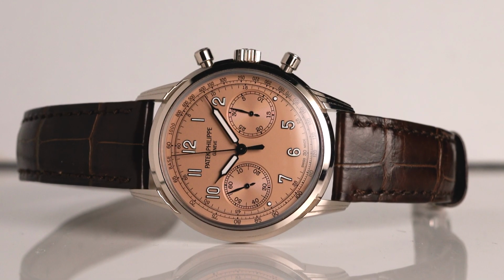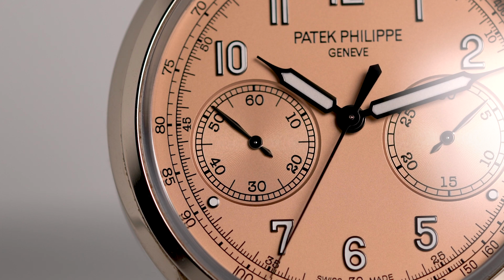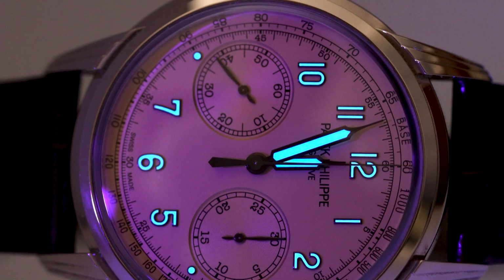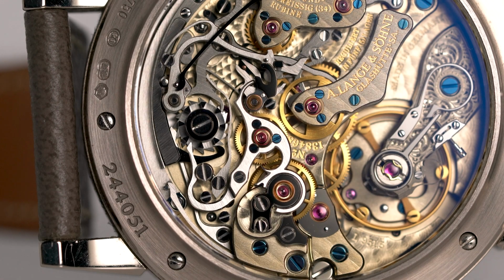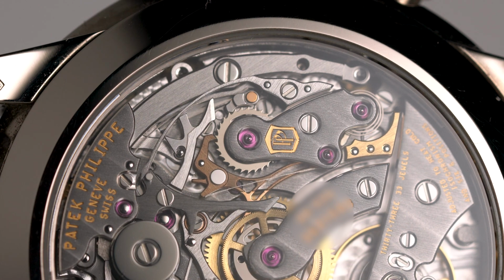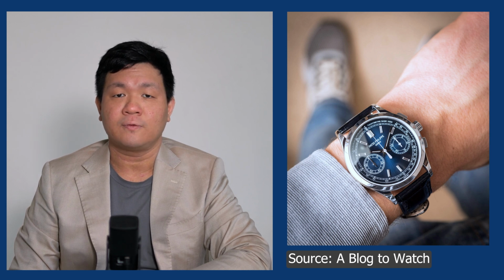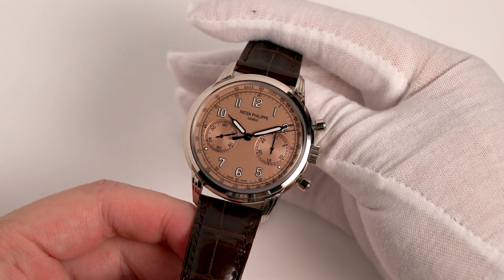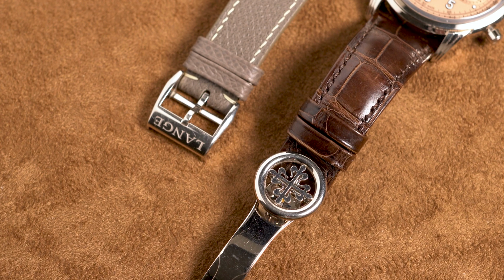The Patek Philippe 5172G is a $50,000 Gem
If you're looking to buy or sell a watch, check out

Today I review the Patek Philippe 5172G-010 Salmon Dial Chronograph. I share what I like and dislike, and compare it to competitors like the Patek 5170, A Lange & Sohne 1815 Chronograph, and Vacheron Constantin Cornes de Vache